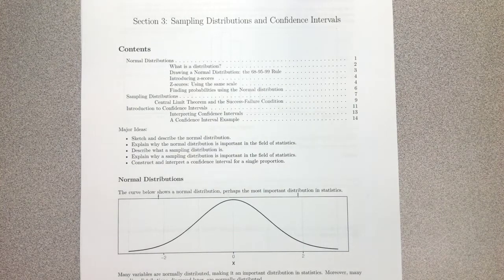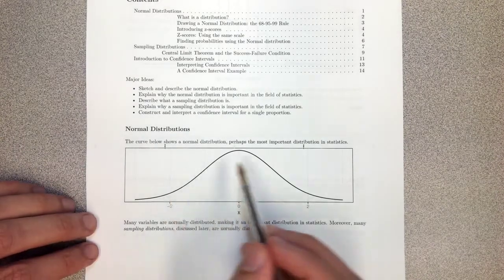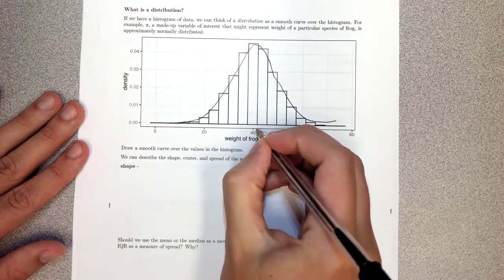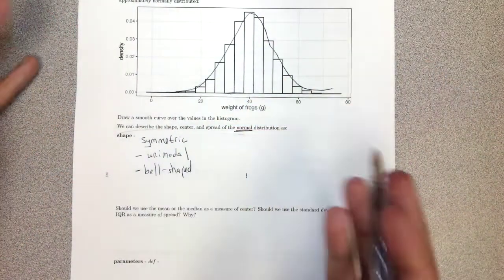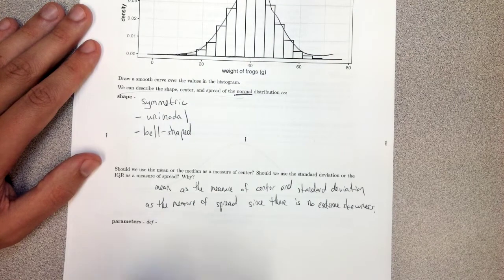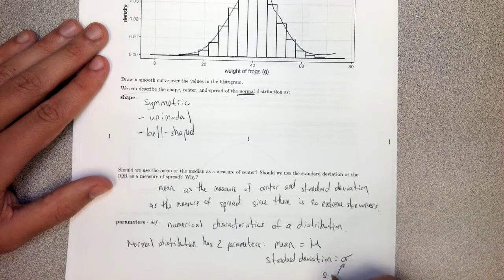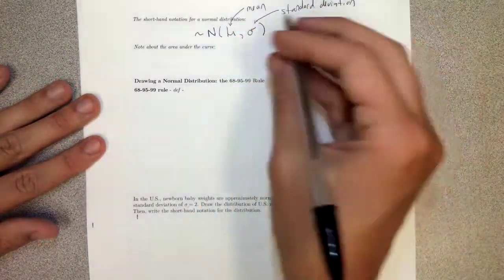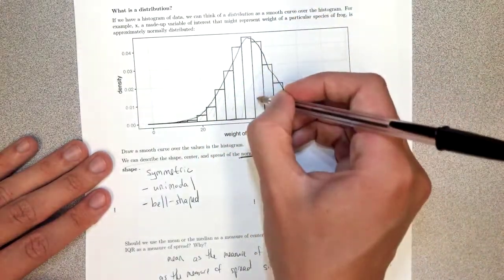STAT 113 Sampling Distributions Introduction to the Normal Distribution